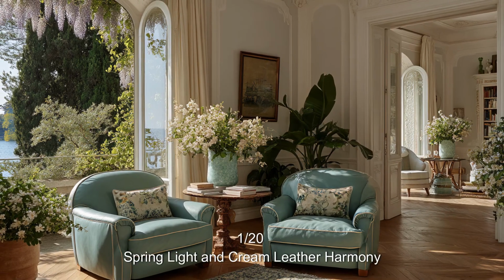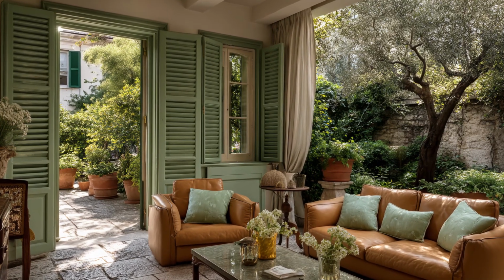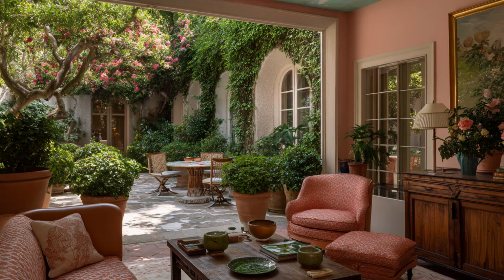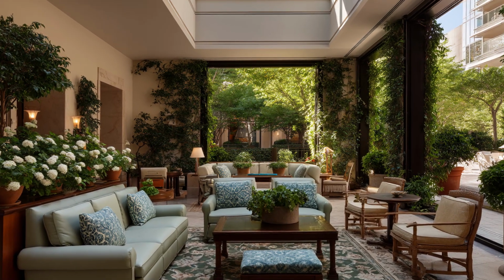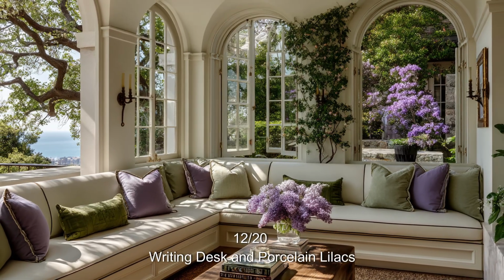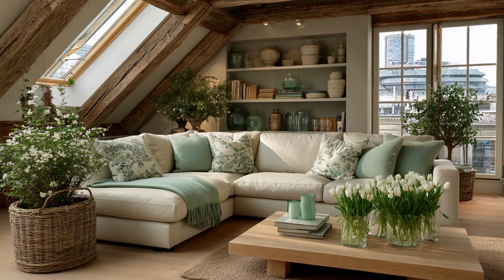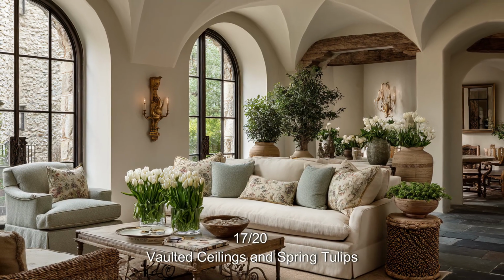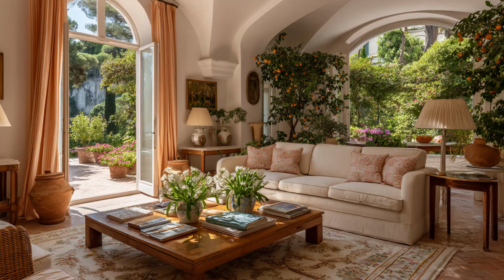Poltrona Frau’s Spring House Timeless Italian Craftsmanship Meets Light, Fresh Spring Accents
Step into Poltrona Frau’s Spring House with Murus Artis. Sunlit Tuscan rooms unfold in refined vintage elegance, where warm stone walls and wooden-beamed ceilings cradle timeless craftsmanship. Each scene reveals handcrafted Poltrona Frau sofas and armchairs in gentle neutral hues, their fine Pelle Frau® leather upholstery juxtaposed with fresh blossoms and pastel textiles. The narrative glides through an airy living room, a serene study, and an olive-shaded courtyard, uniting heritage materials with the softness of spring. Murus Artis curates moments that feel like living paintings. Every object—from polished marble tabletops to woven rugs and leather loungers—whispers of Italian artistry and tradition. Delicate springtime touches—blooming wisteria at the window, pastel throw pillows, sunlit vase of lilac—animate the sanctuary with nature’s gentle revival. Golden morning light filters through lace curtains, casting a serene glow over vintage décor and signature leather craftsmanship. Ultimately, each vignette celebrates a harmony of craft and nature, inviting the soul to linger in its serene embrace.